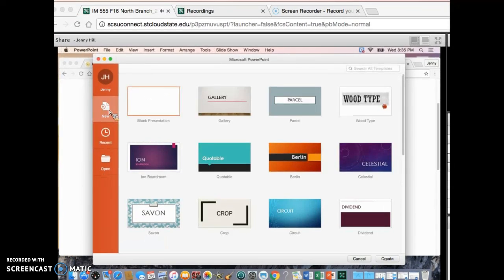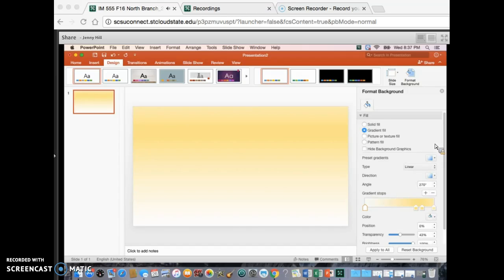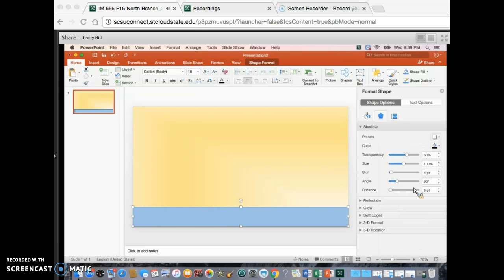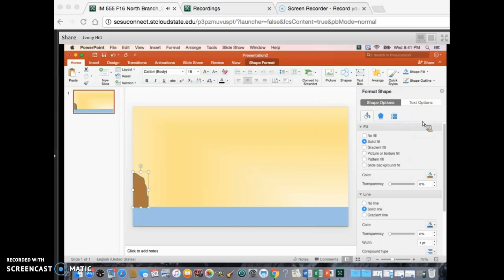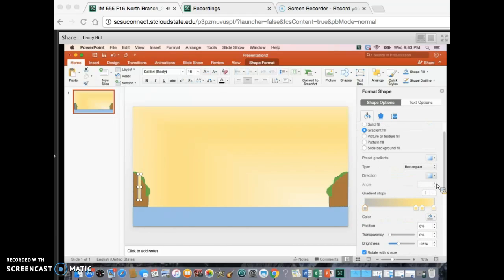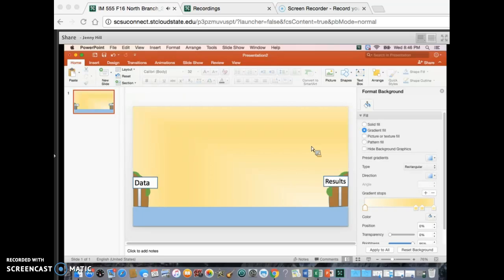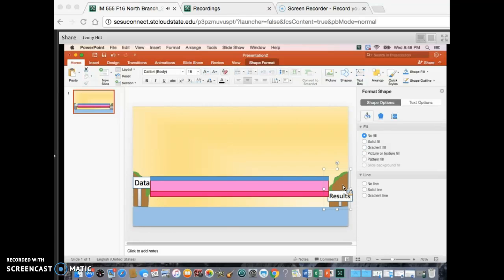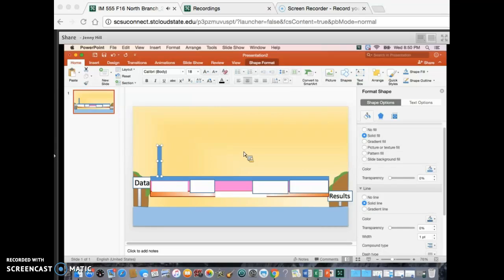Created Graphic Part 1 of 2